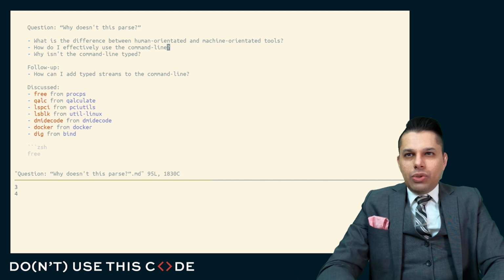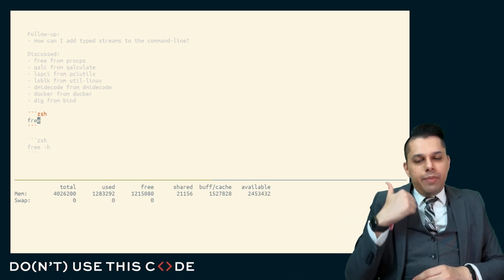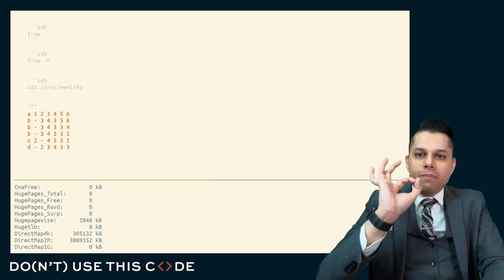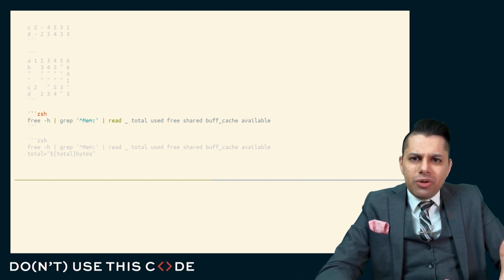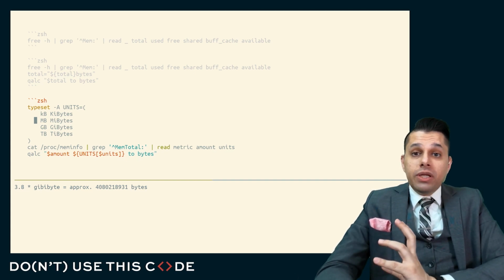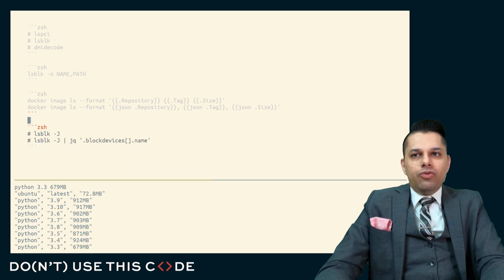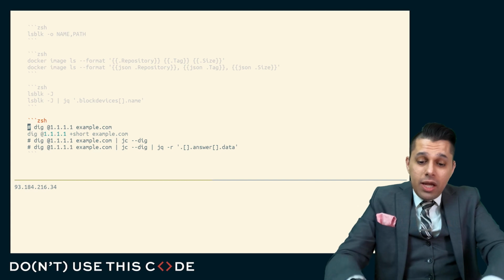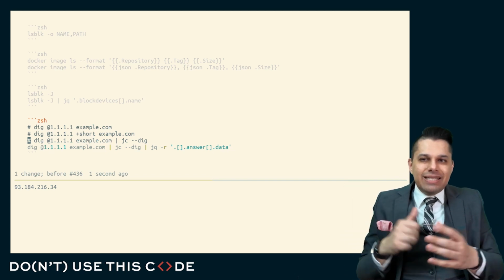Why doesn't this parse? | Shell Commands (and Pitfalls) Part 3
This series is part of "Sane Strategies for Smarter (and Safer!) Shell Scripting" - Session 1.

In this series, we talk about building complex functionality by composing common commands while avoiding common pitfalls when using these tools. After this session, attendees will have a fundamental understanding of shell scripting, the design of command-line tools, and how to approach and effectively solve many common, complex scripting problems. If you're using these commands all the time, isn't it worth learning how to use them well?